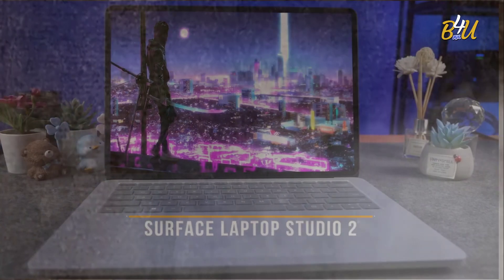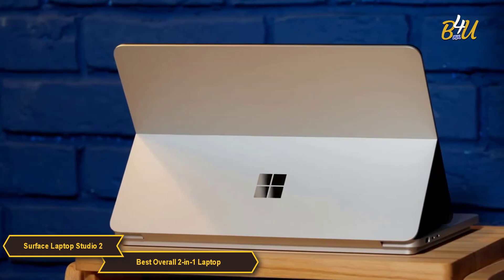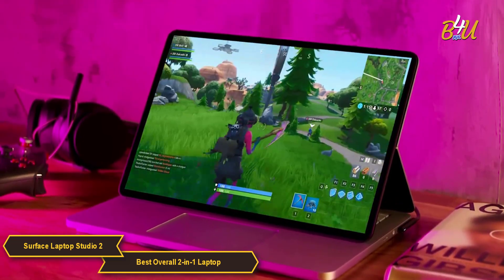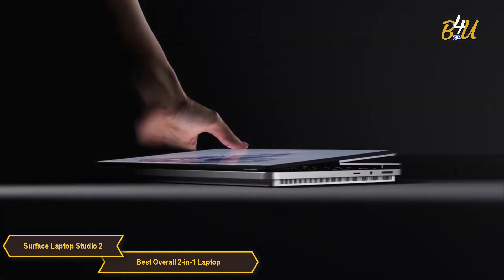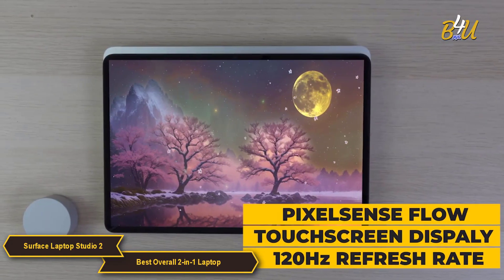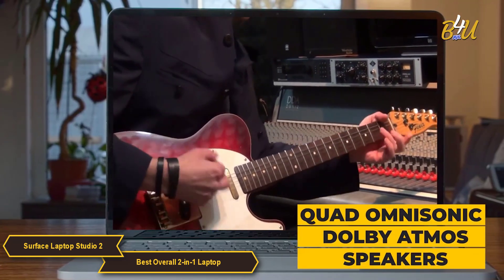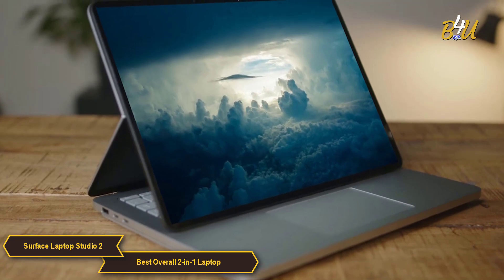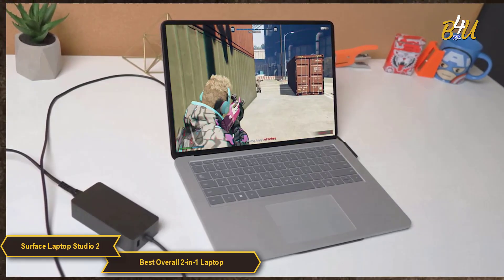tudio 2 - Best Overall 2-in-1 Laptop [ 2024 ] | Surface Laptop Studio 2